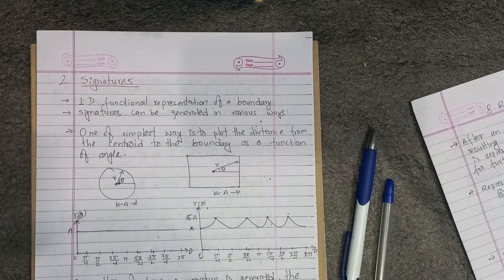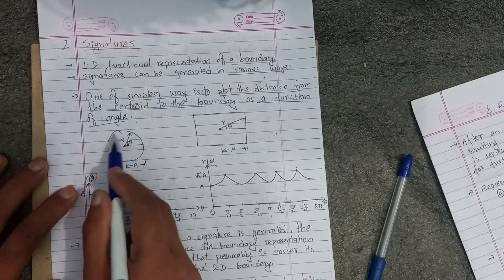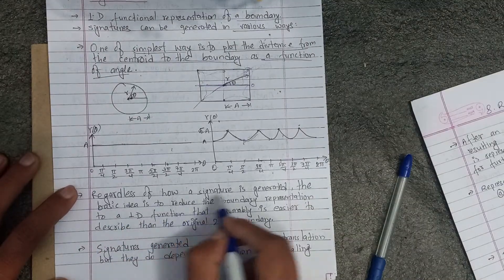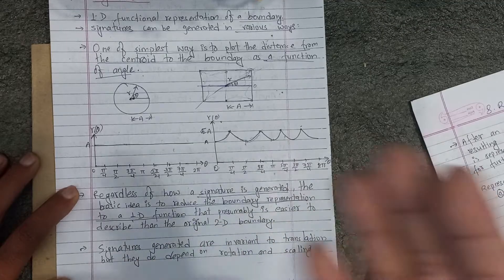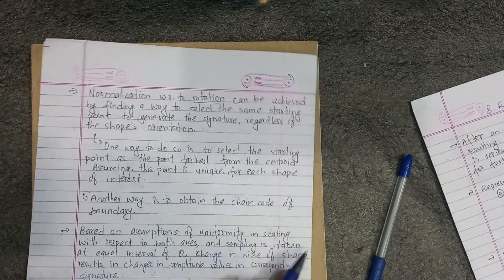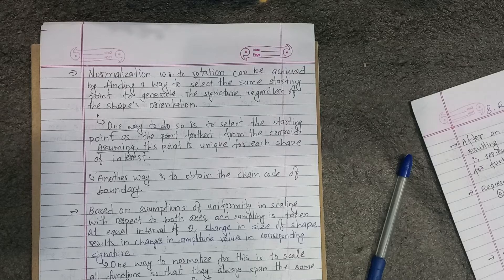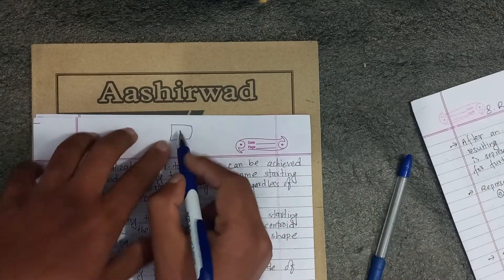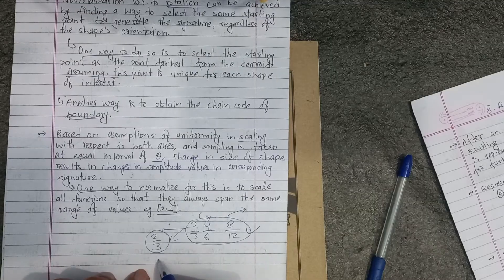#8.2 Signatures in digital Image Processing - Shiva Gyawali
Hey.
In this video, we are learning about signatures as descriptor in digital image processing.